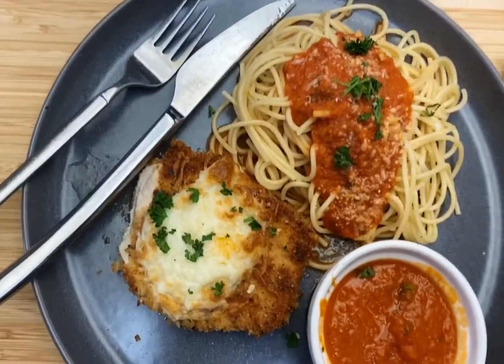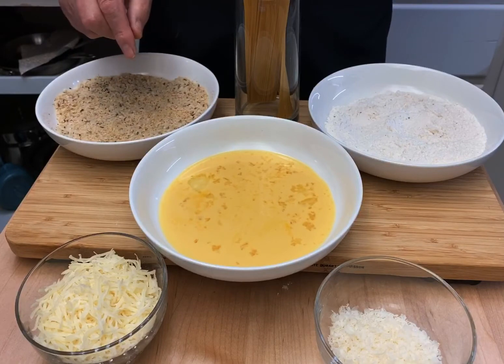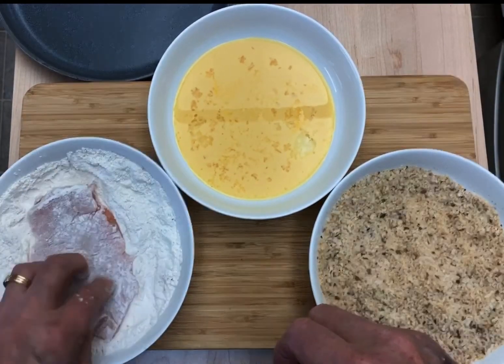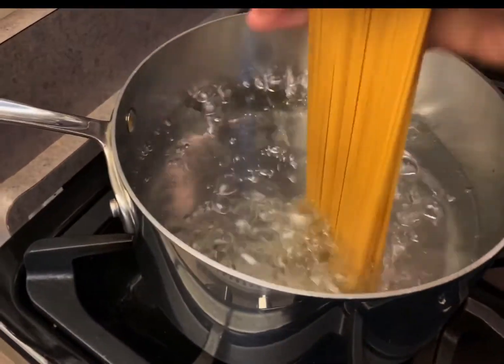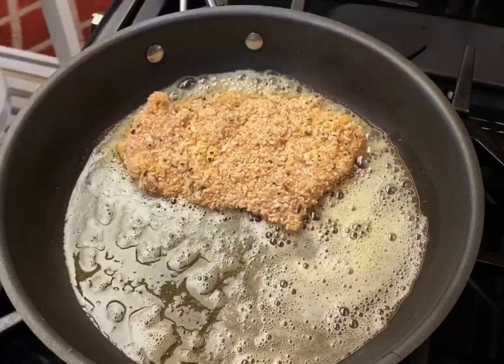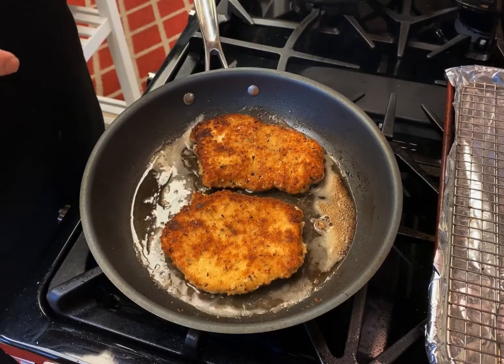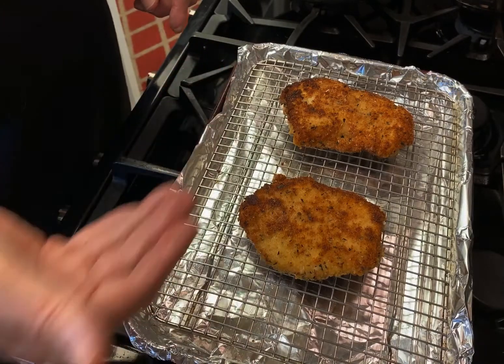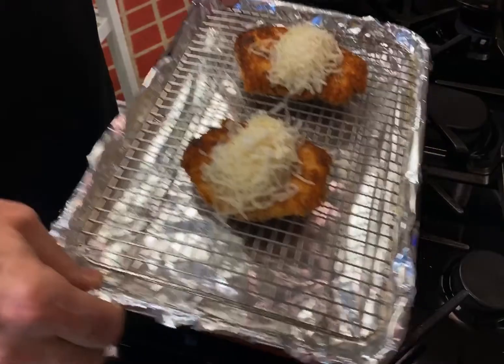How to make the best Crispy Chicken Parmesan at home just like The Olive Garden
A short video on how to make Crispy Olive Garden Chicken Parmesan
Ingredients:
Tomato Sauce:
- 1 tbsp olive oil
- 1/2 small shallot, minced
- 1 tsp minced garlic
- Pinch of red pepper flakes
- 1/4 cup red wine
- One 14 ounce can diced tomatoes
- 2 tbsp chopped parsley
- 1/4 cup grated parmesan
- Kosher salt and black pepper
Chicken:
- One 10 ounce boneless, skinless chicken breast, trimmed, butterflied, pounded to 1/4 inch
- 1/4 cup bread crumbs
- 1/4 cup panko crumbs
- 1 tsp dried oregano
- 1/2 tsp dried basil
- 2 tbsp grated parmesan cheese
- 1 large egg, beaten with a little milk
- 1/2 cup flour
Assembly:
- 1 tbsp olive oil
- 2 tbsp unsalted butter
- 1/2 cup grated mozzarella cheese
- 2 tsp grated parmesan
- 6 ounces spaghetti, cooked